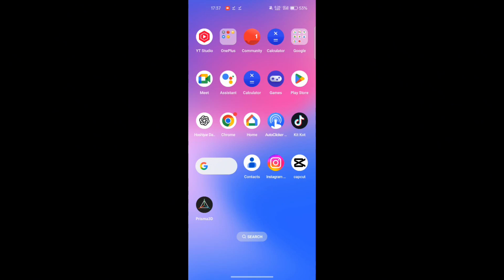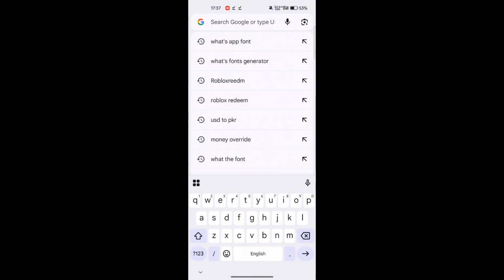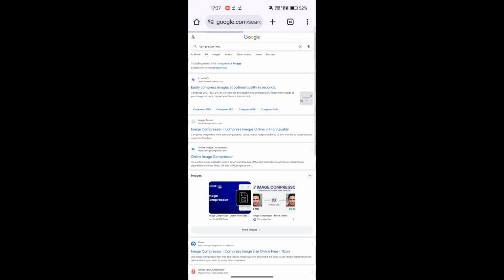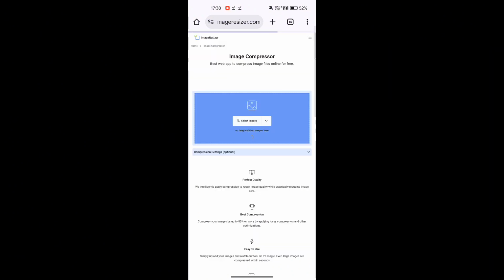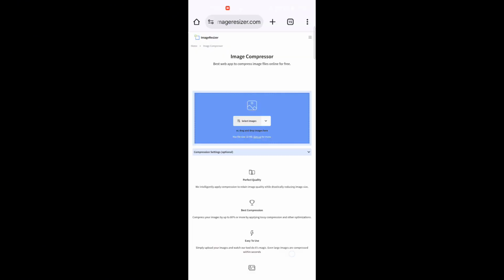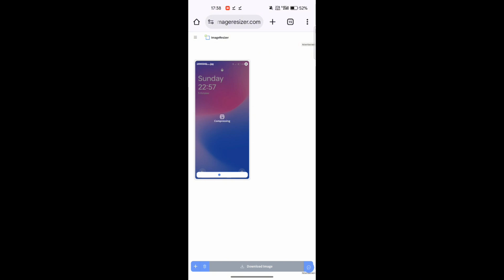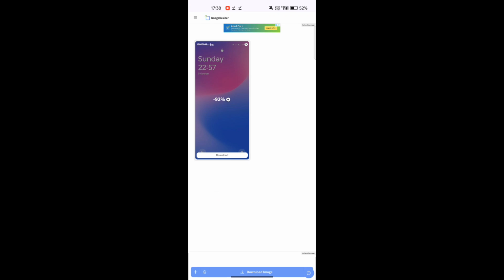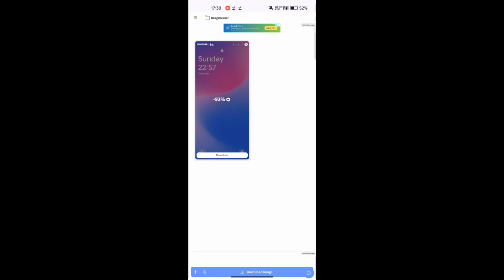How To Compress Photos On Android Reduce Photo Size | Easy Tutorial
In this quick and simple tutorial, you’ll learn how to compress photos on your Android phone without losing quality. Whether you want to reduce image size for faster sharing, upload photos online, or save storage space, this method works perfectly. I’ll guide you through using the built-in tools and free apps that can make your photo size smaller in just seconds. This 2025 updated tutorial ensures your photos remain clear while taking up much less space — ideal for WhatsApp, Instagram, or email uploads.